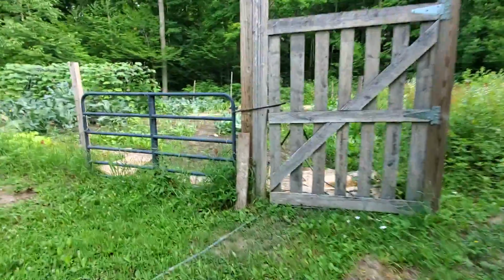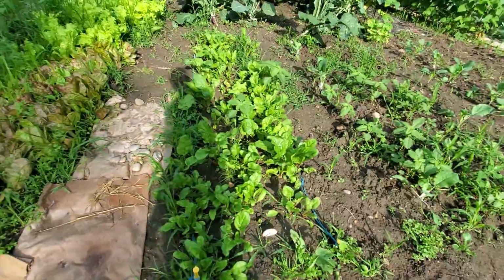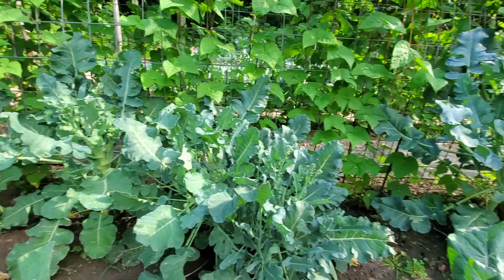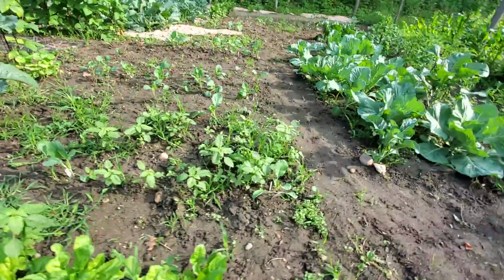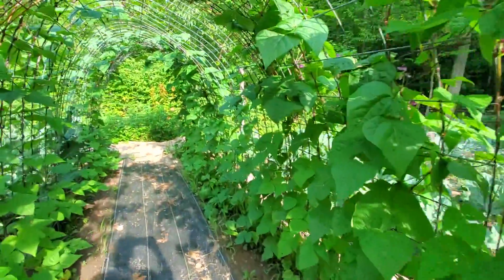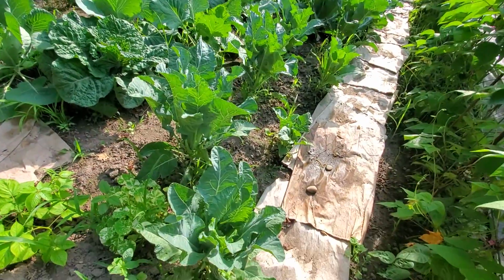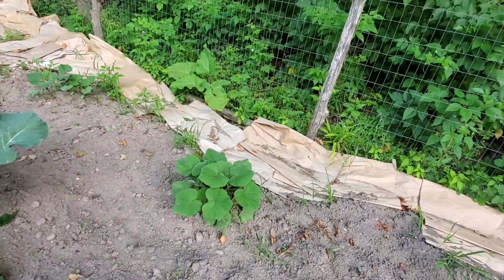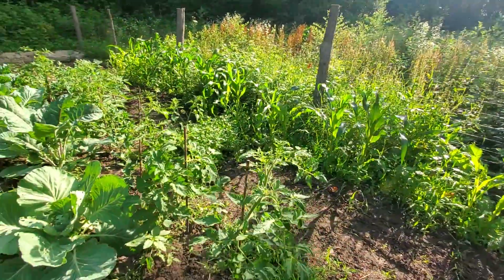Back Garden in July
homesteading,   diy,  grow your own